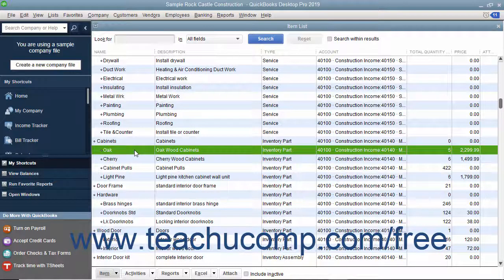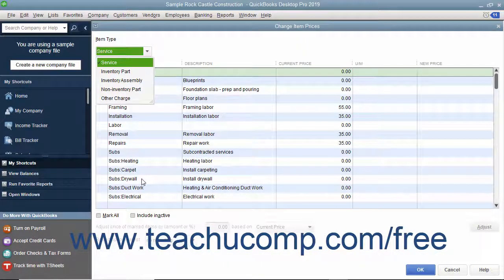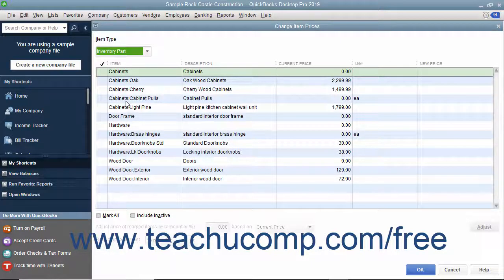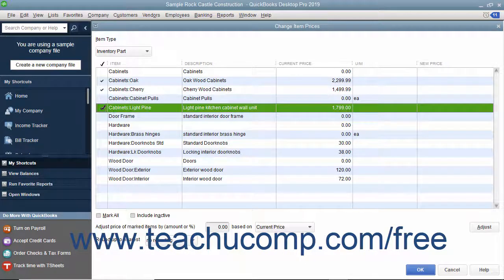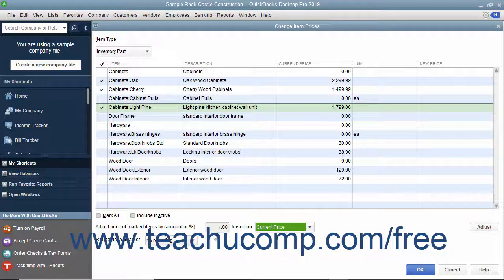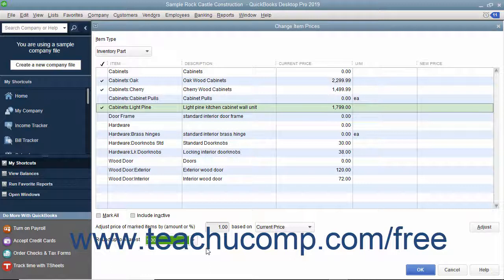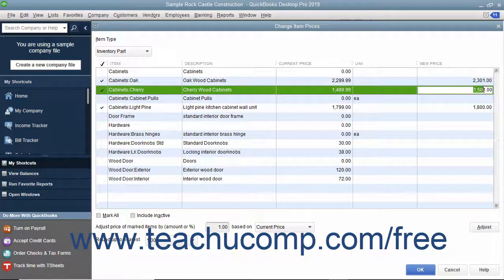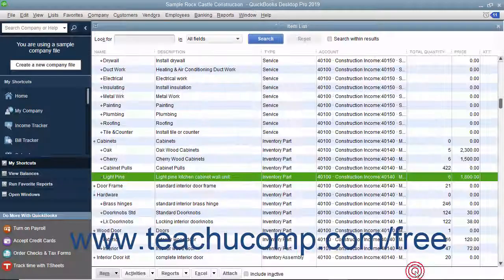QuickBooks Desktop Pro 2019 Tutorial Changing Item Prices Intuit Training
FREE Course! Learn about Changing Item Prices in QuickBooks Desktop Pro 2019 A clip from Mastering QuickBooks Made Easy. - the most comprehensive QuickBooks tutorial available. Visit us today!